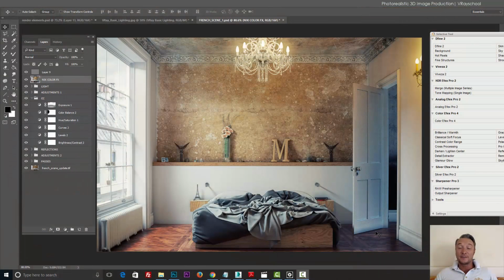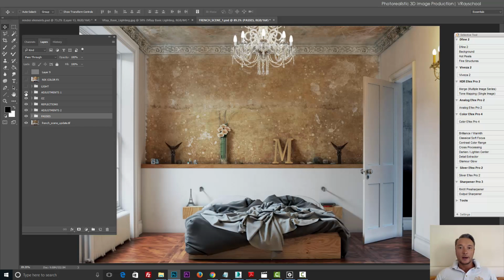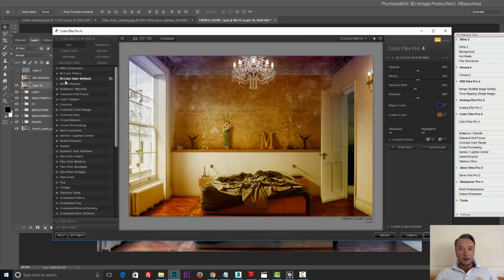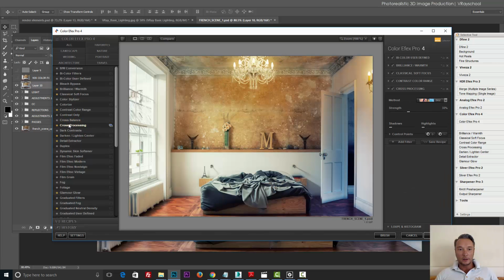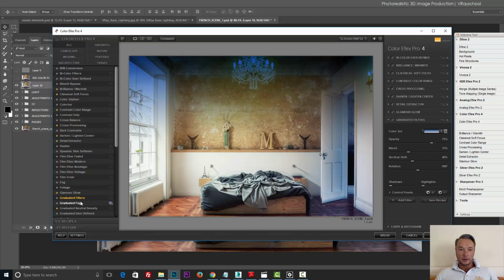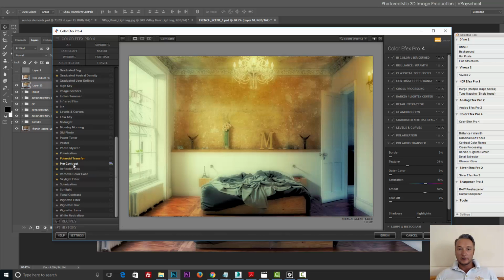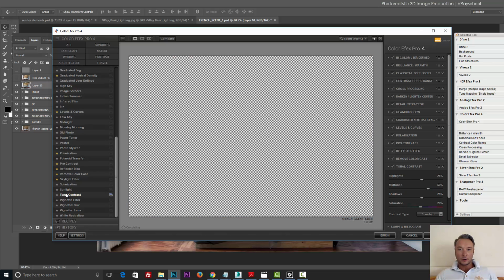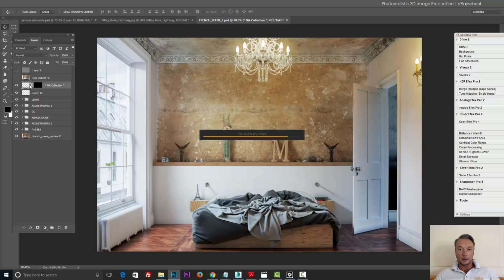Photorealistic 3D Image Production - Google NIK Efex PRO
Crème De La Crème of entire ArchViz workflow!
Thanks again for following!
Get Updates
Very EASY to apply and work with filters - you really get the feeling of what direction your image should go.

There are enormous amount of styles - Just make sure not to over do it ;)

Talk soon,
Alex

P.S.
Tell about this to your friends - share it!